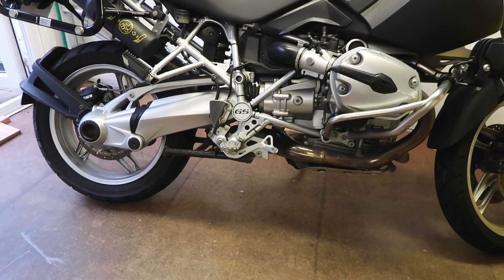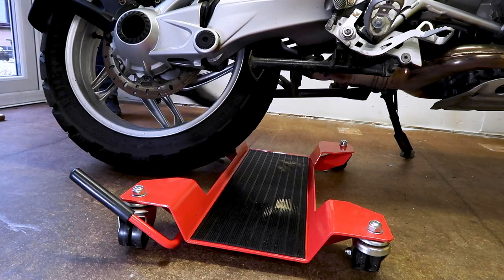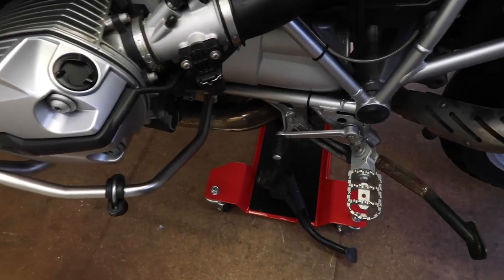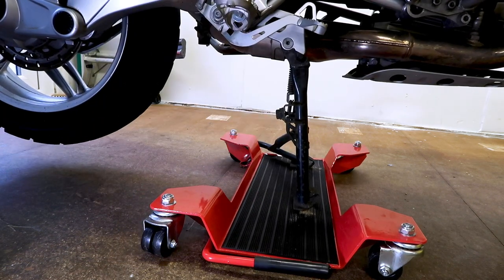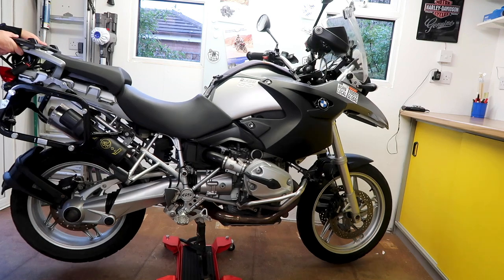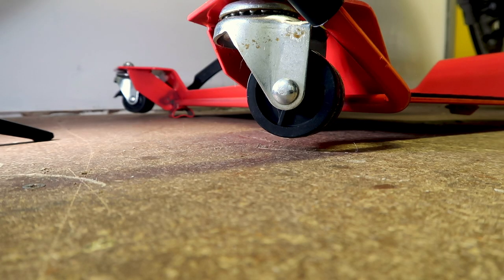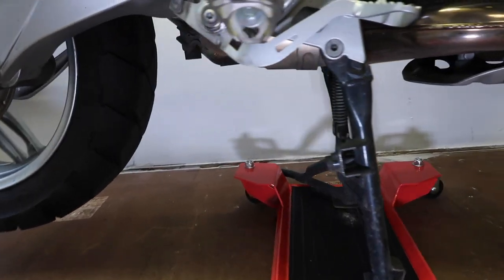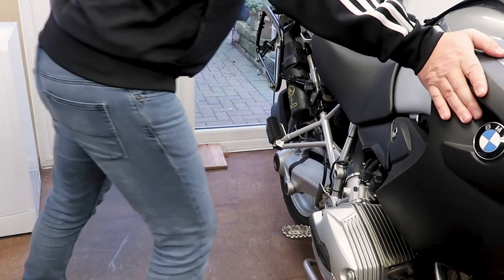Hello Dolly - looking for you all my life. - Using a Motorbike Dolly in small spaces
Storing a motorbike in a small space can have its challenges. Not everyone has a garage. I store my bike in a shed with all my other stuff, so space is an issue.
Using a motorbike dolly to move my bike around was a game changer.
The perfect solution for a big and annoying storage problem.

To the Arctic Circle on my BMW R1200 GS - Episode 2 Boarding the Ferry to Rotterdam

To the Arctic Circle on my BMW R1200 GS - Episode 3 1000km 40C 16hrs Rotterdam to Hirtshals

QUESTION — Have a question about Gear, Video, Photo, Motorbike travel, Production Technique? Post in the comments section of this video!

Shed: Canon pocket camera
Studio: Canon C100 MK2
Sound: Old Sony Wireless UTX-B1 with Sure capsule (converted years ago)

About this Video:
Storing your Motorbike in a small space can be a challenge. Using a Motorbike Dolly could be just what you need. Check out the video for some inspiration.